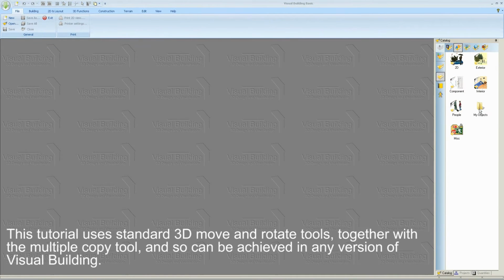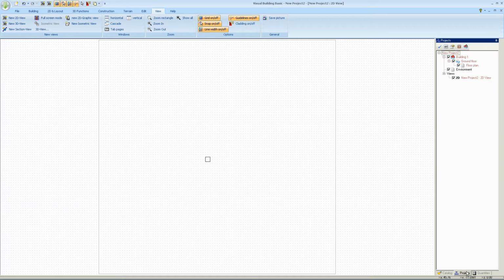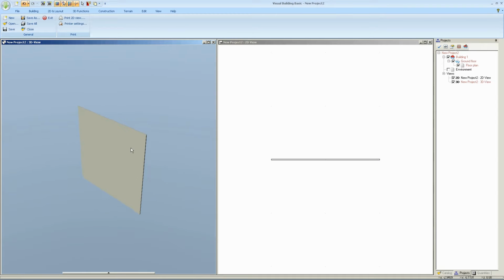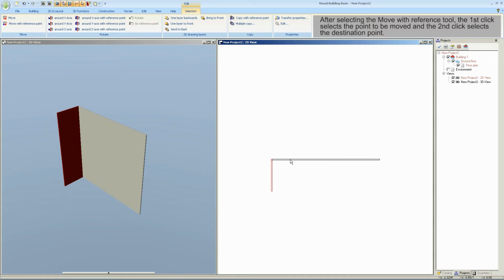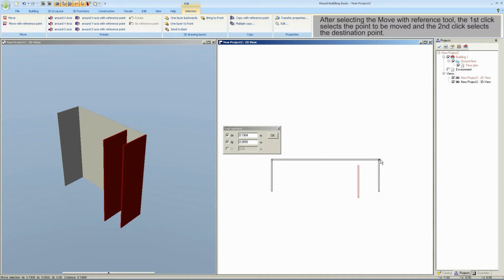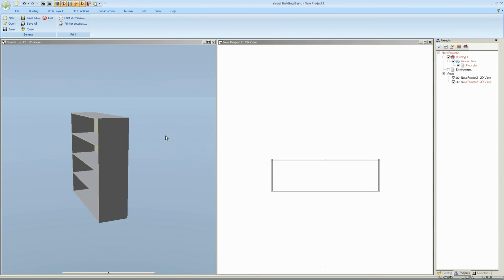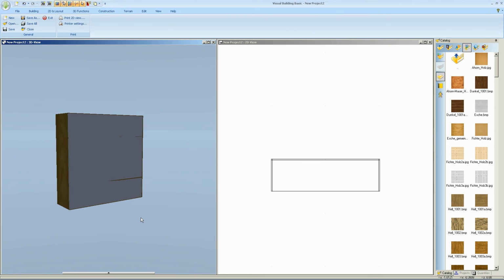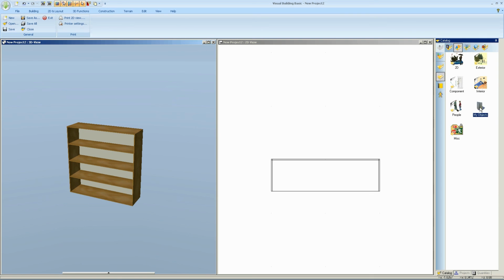Visual Building Tutorial: Create Furniture 1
This tutorial for Visual Building